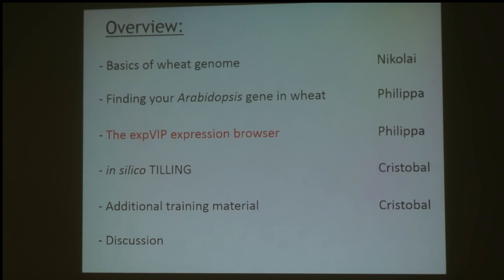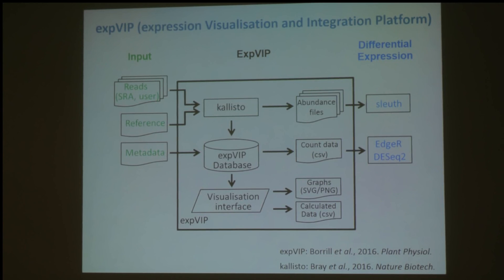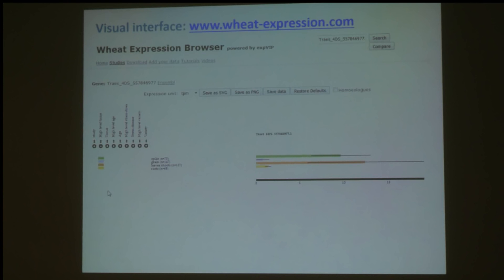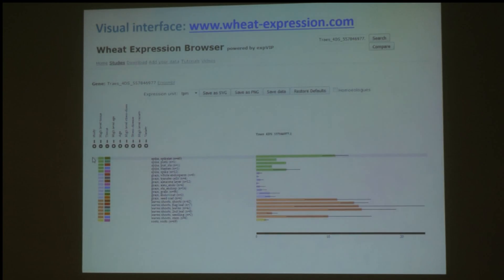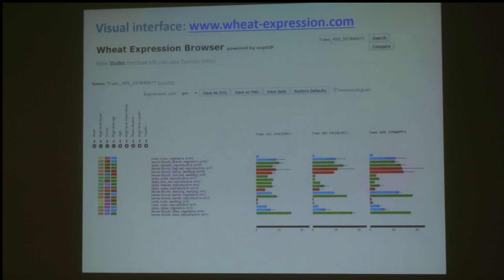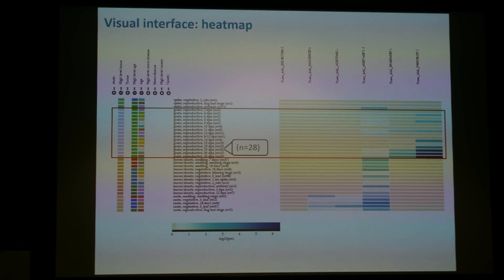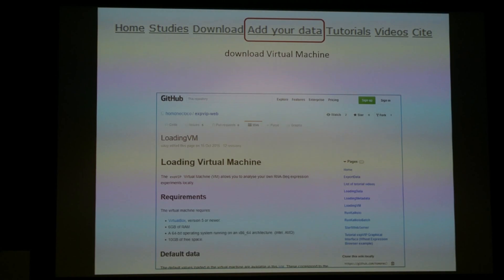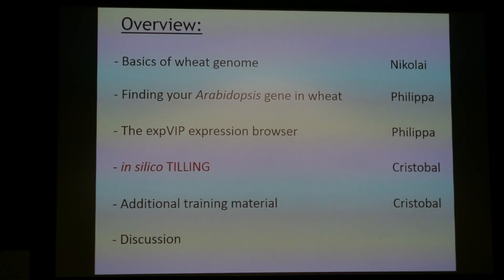Wheat expression browser - GARNet workshop part 3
Presented by Philippa Borrill.